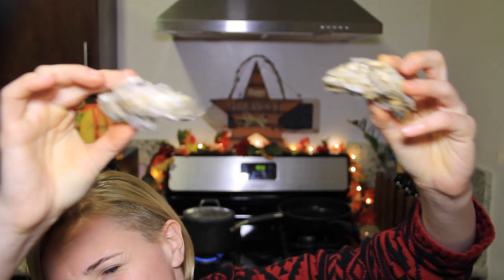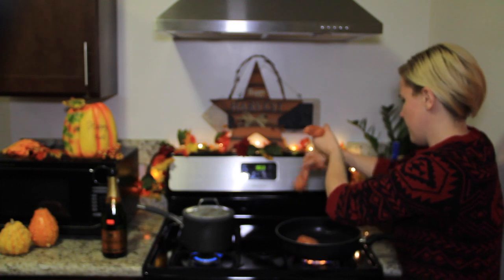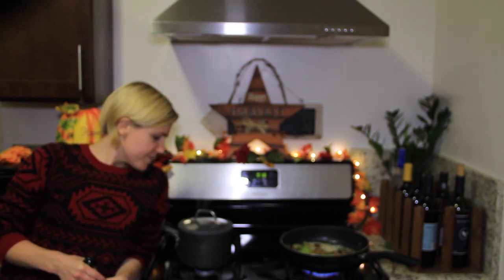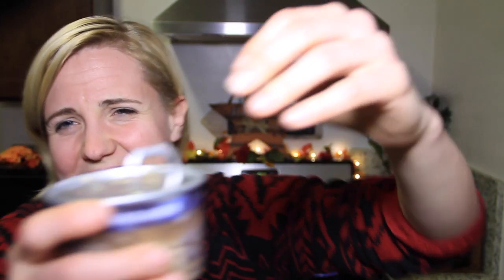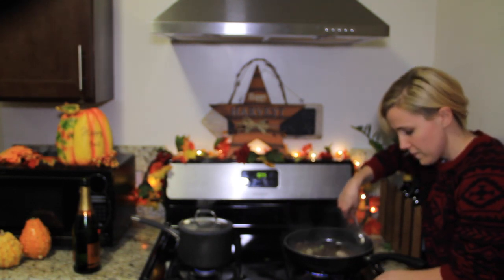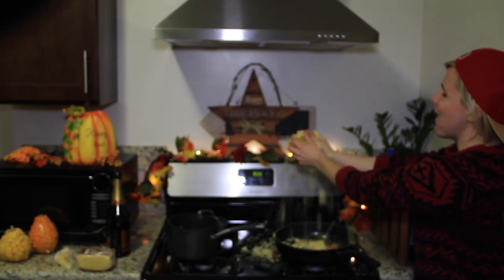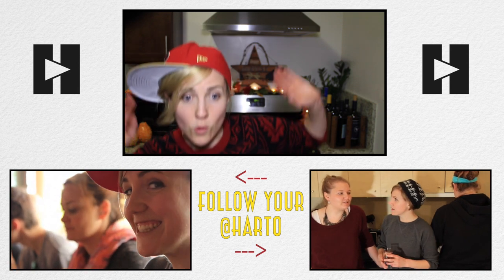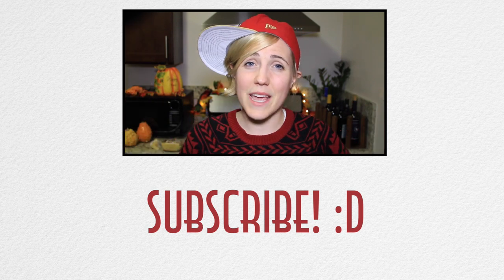MY DRUNK KITCHEN: THANKSGIVING OYSTER STUFFING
What should I talk about next time? Click below and lemme know!

(jk it's a cookbook)

This is a very wonderful time.

Love,
Hannah